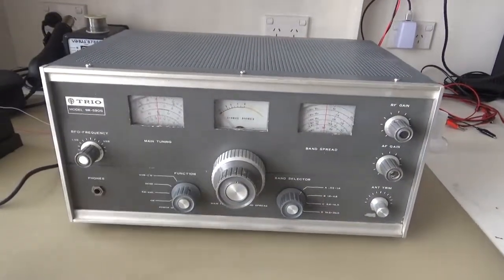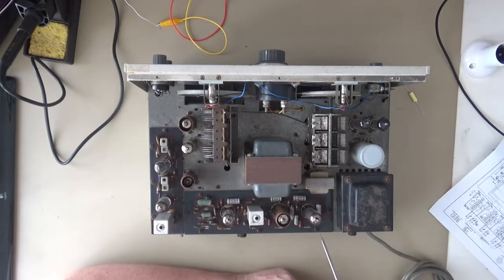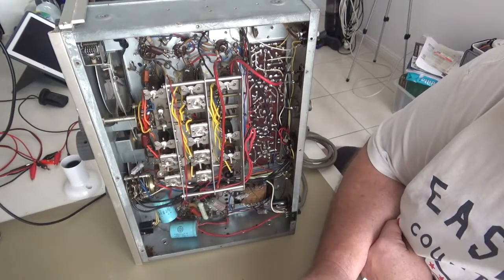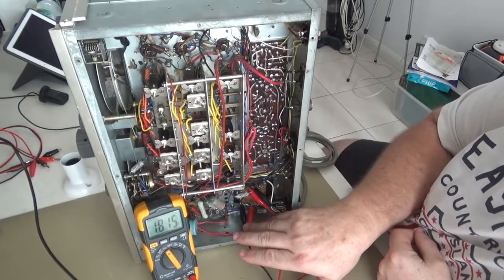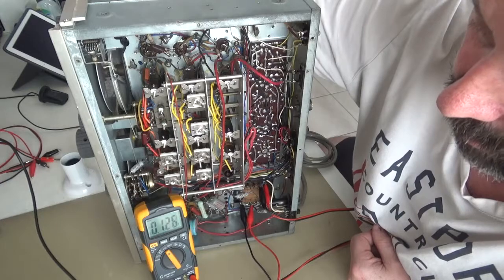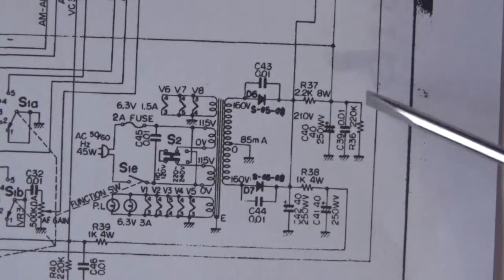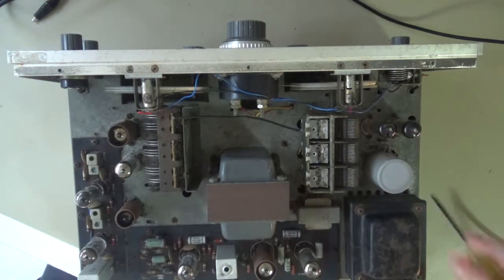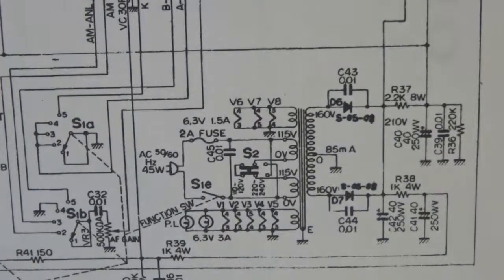#085 Trio 9R59DS Communications Receiver Repair Part 1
This is the first in a new series dealing with the repair of a Trio 9R59DS communications receiver. It came to me dead on Arrival. In this video I take an initial look at the device and find some unexpected things out about this radio.